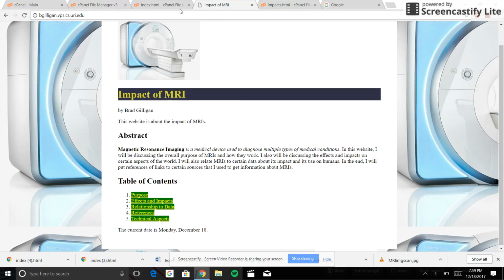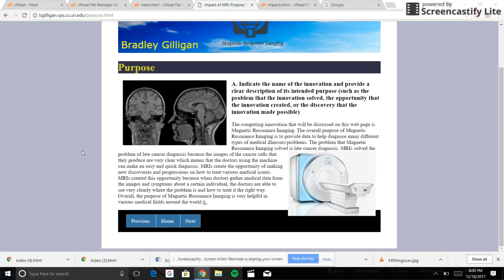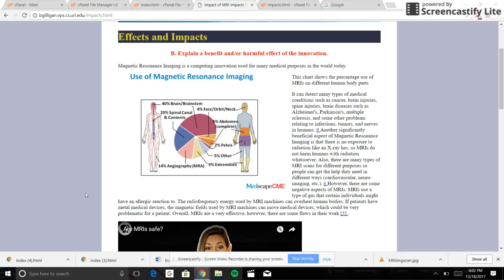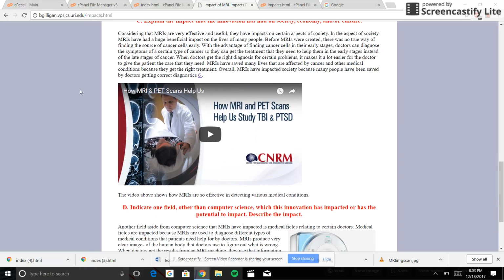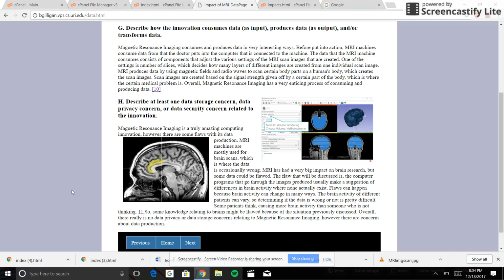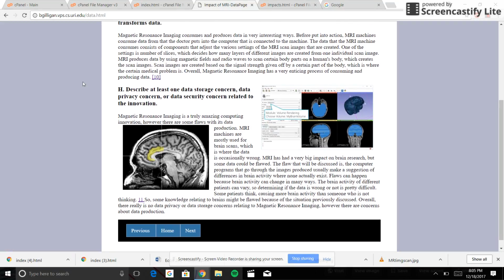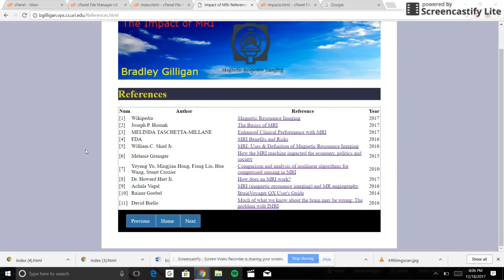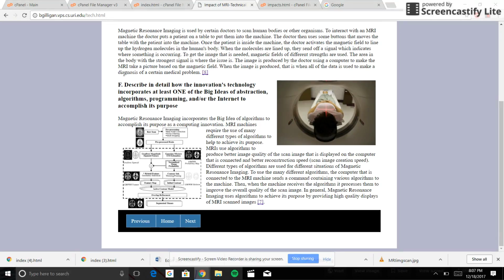MRIPRes1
MRI vid pres